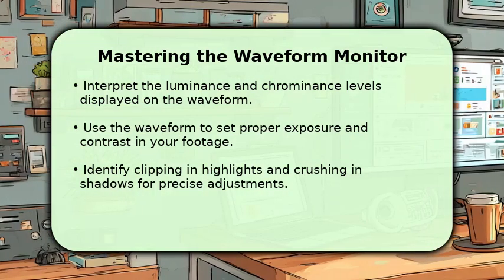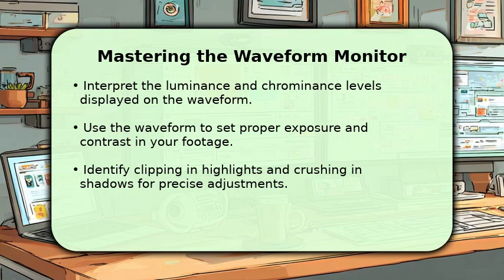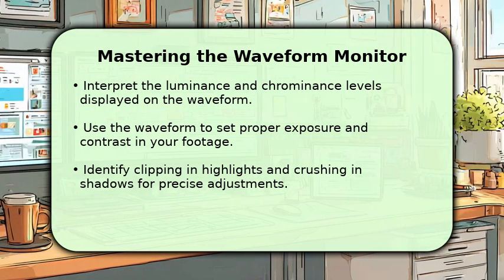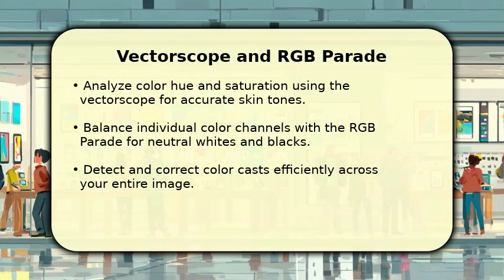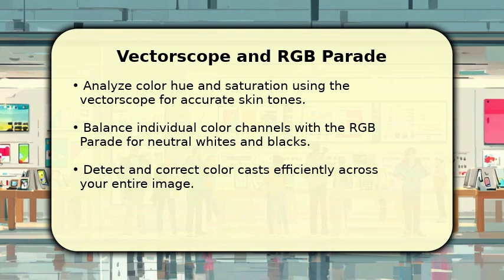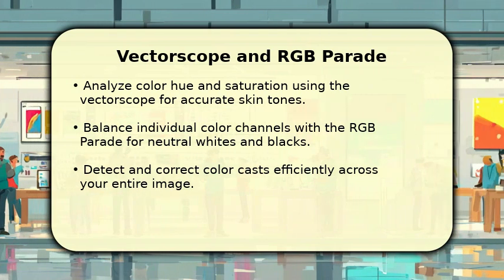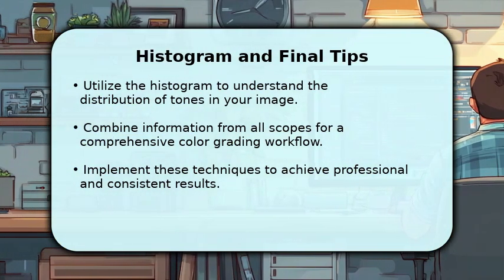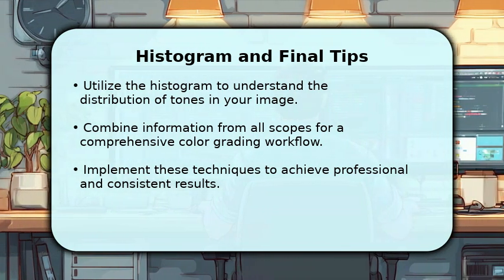How To Use Scopes DaVinci 2025 (Only Way)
▸ :^) Unlock the full potential of your video projects by mastering scopes in DaVinci Resolve. This comprehensive guide will show you how to effectively use scopes for precise color grading and color correction, ensuring your footage looks professional and cinematic. Learn to interpret essential visual feedback tools like the waveform, vectorscope, RGB parade, and histogram to analyze your image accurately. Understanding these powerful DaVinci Resolve tools is crucial for achieving balanced exposure, consistent skin tones, and vibrant colors across all your shots. Whether you're a beginner or looking to refine your post-production workflow, this tutorial provides the definitive method for leveraging scopes to enhance visual quality. Elevate your video editing skills and gain unmatched control over your final output with expert insights into DaVinci Resolve's robust color tools.